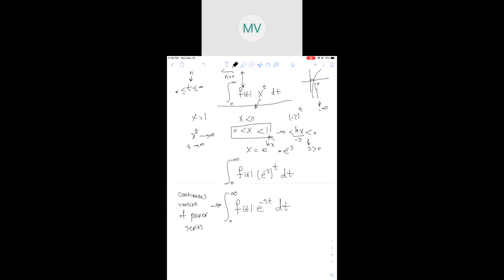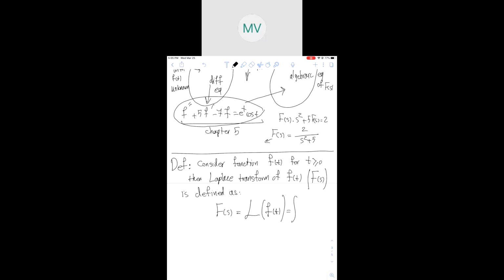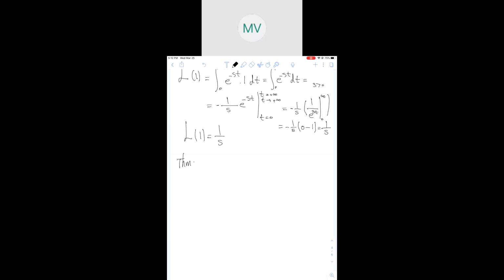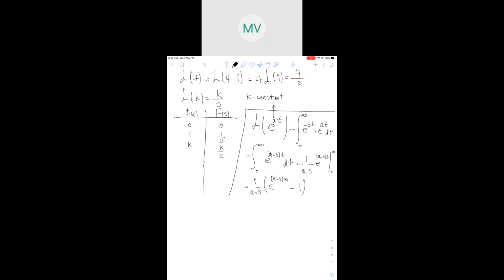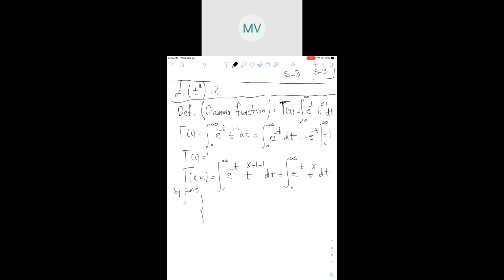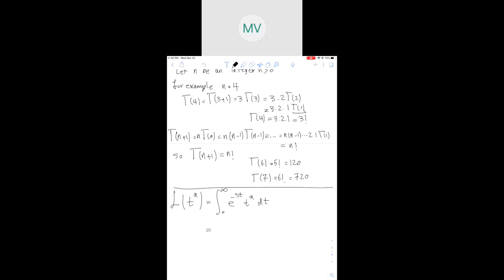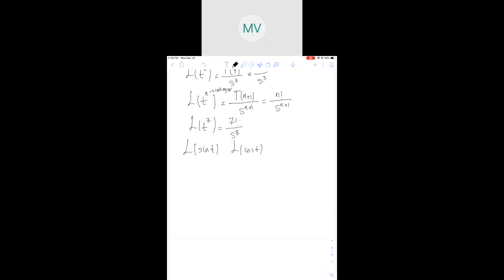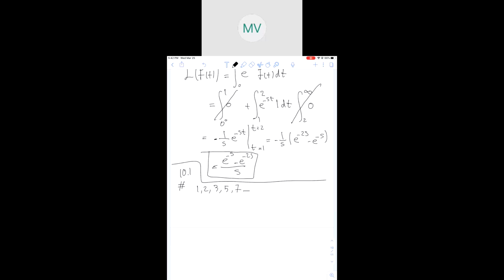March 25 20 Laplace 1